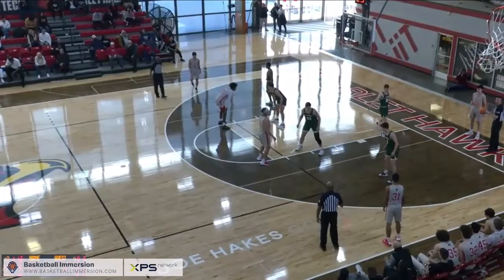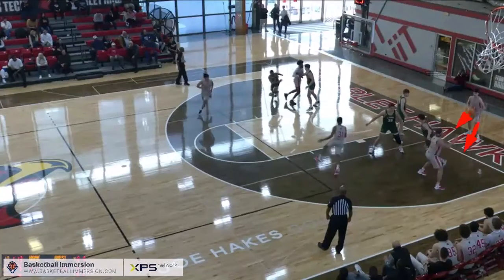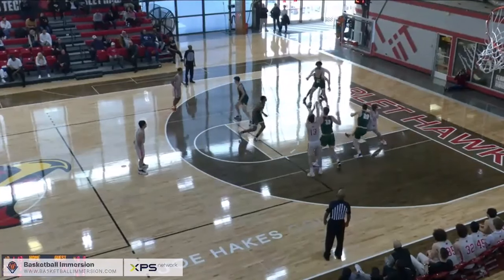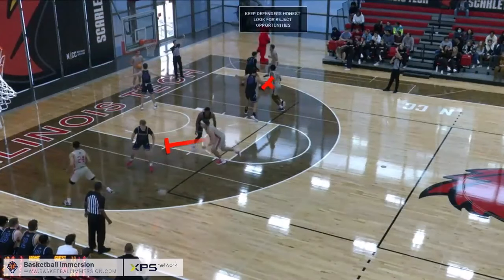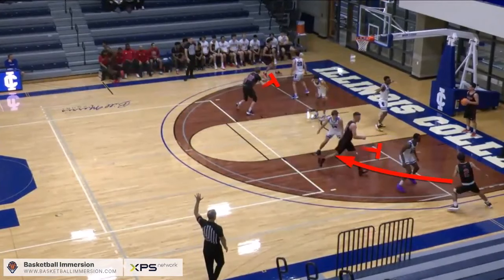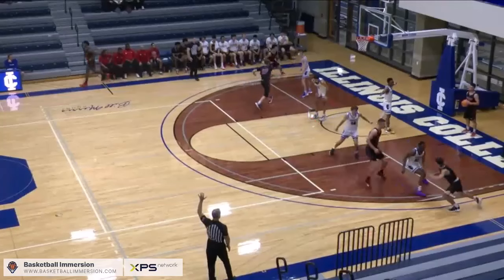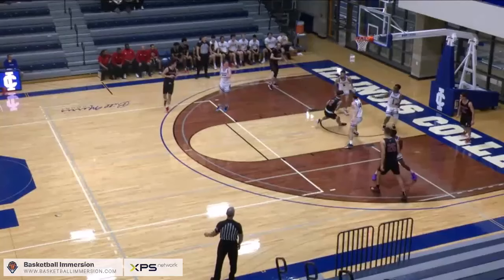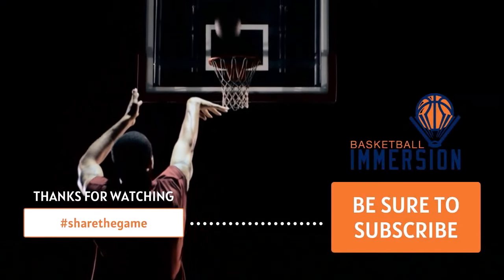The Only Baseline Inbound Series You Need: Simple and Complete 1-4 High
Deep dive into the 1, 4 high basketball baseline inbound series. Today, we’re focusing on primary and secondary scoring actions, ensuring you can both score effectively and inbound the ball safely.

Access our top-notch world renowned coaching education resources, including our courses, videos and expert insights on topics including a games approach, a constraint led approach, basketball decision training, and technical and tactical insights to impact your your players and your coaching.

Full-year, half-year and monthly plans to fit your needs and budget with monthly, half-year and full year memberships.